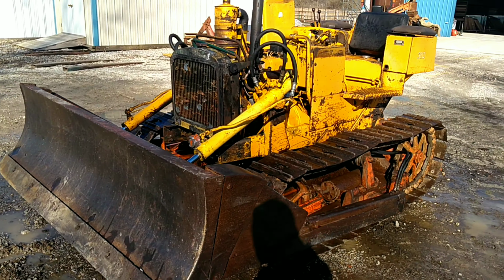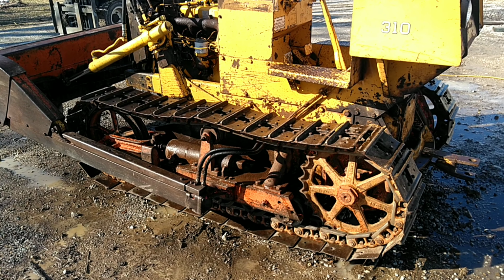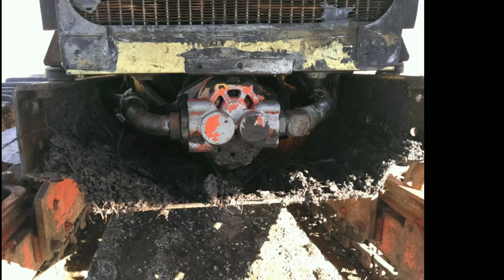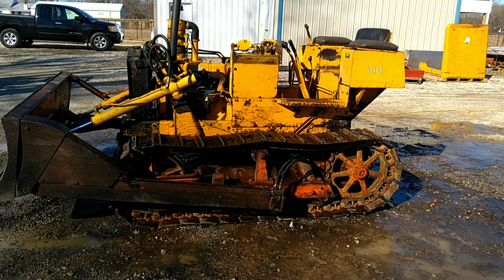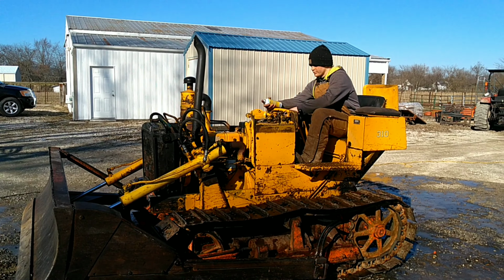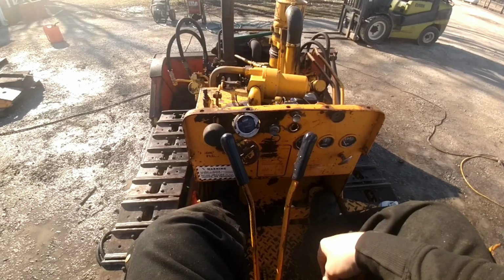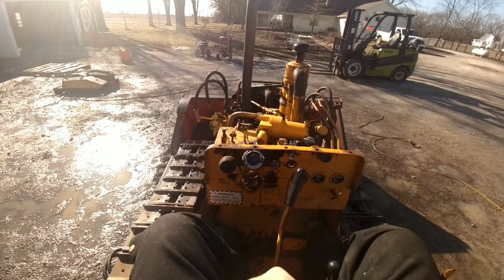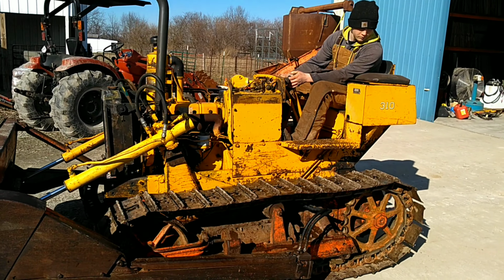Rebuilding Our Case 310 Dozer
We bought this Case 310G 4-way blade in Indiana and we're going to bring it back to running condition.